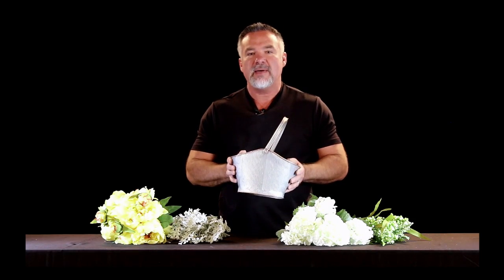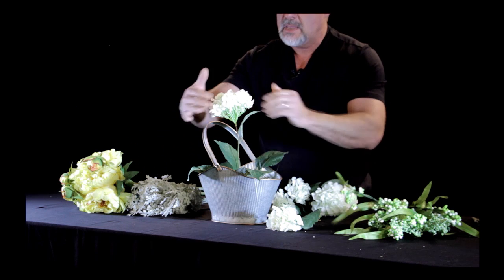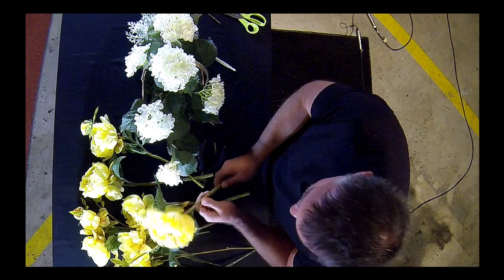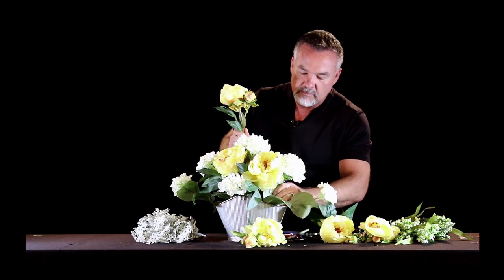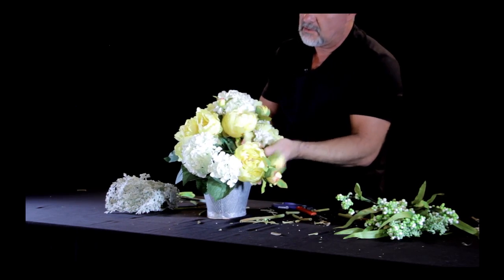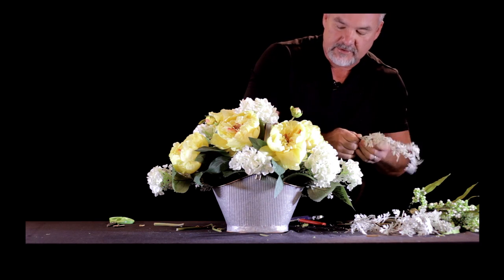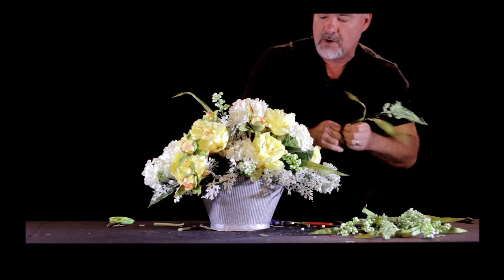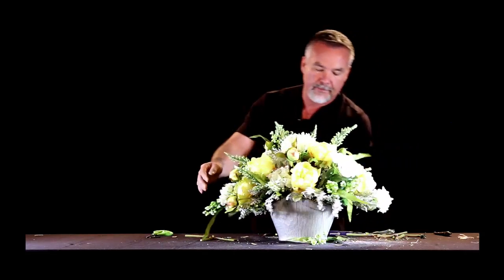My Floral Design Instructional Video P7013 featuring Kirby Holt, AIFD.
My Floral Design Instructional Video P7013. My Floral Design offers a convenient, informative and fun way to furnish your home, business or commercial venue with the latest floral designs. Browse, shop for and build your own affordable, stylish flower arrangements by following simple instructions as outlined by Master Florist Kirby Holt, AIFD. Produced by Real Florida Media, a subsidiary of The Goulding Agency in Chipley, Florida.